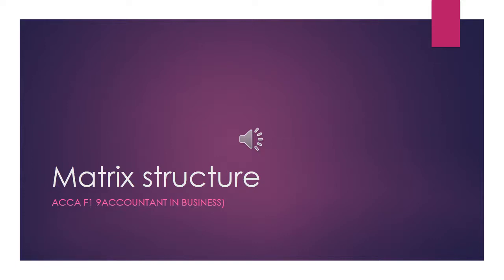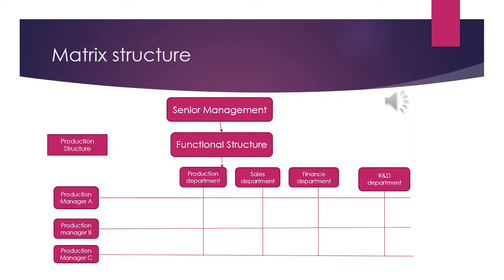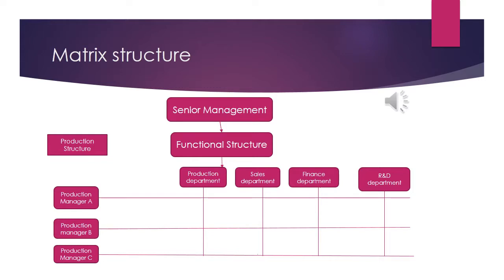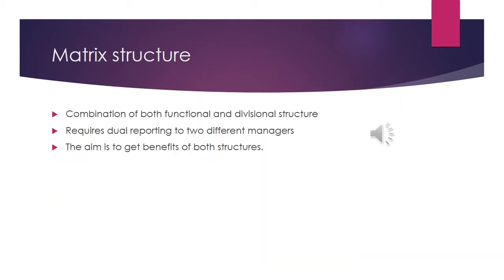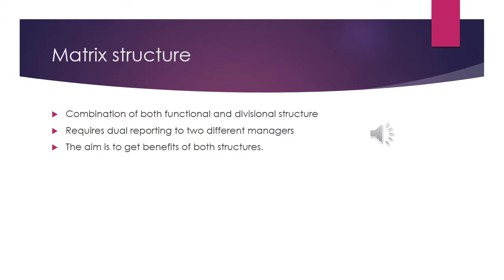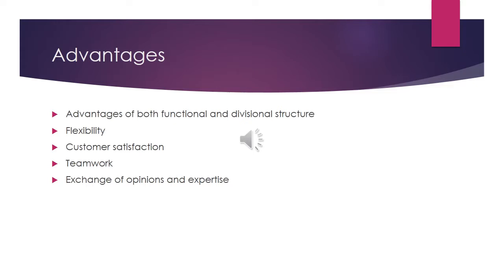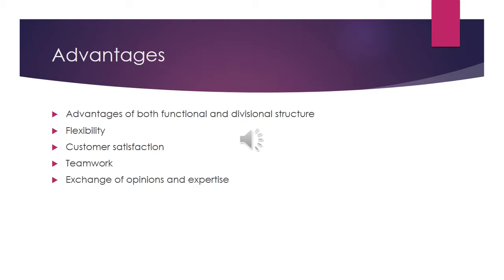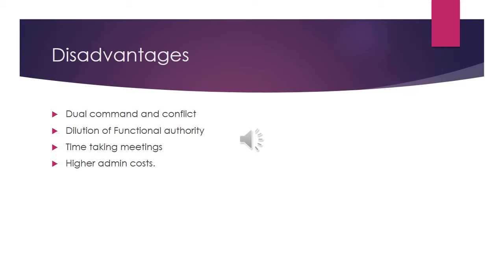Matrix structure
Combination of both functional and divisional structure.
Requires dual reporting to two different managers.
The aim is to get benefits of both structures.